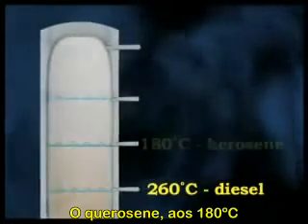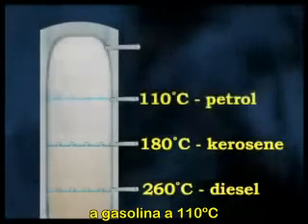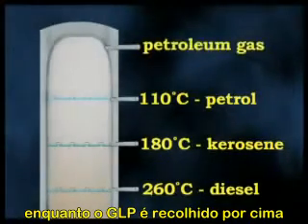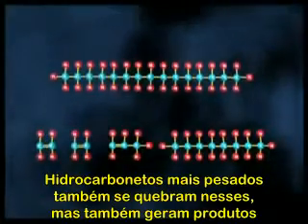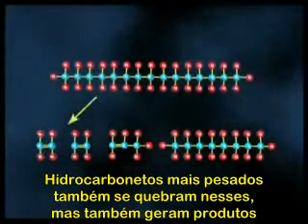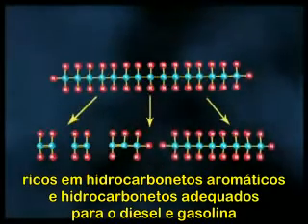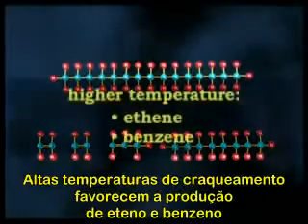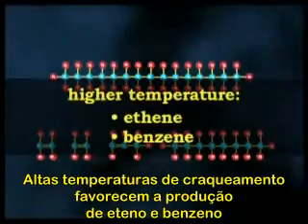Pétroleo: origem, refino e aplicações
Vídeo explicando sobre as diferentes técnicas de craqueamento e reforma do petróleo. Eu apenas traduzi, não possuo direitos autorais sobre o vídeo